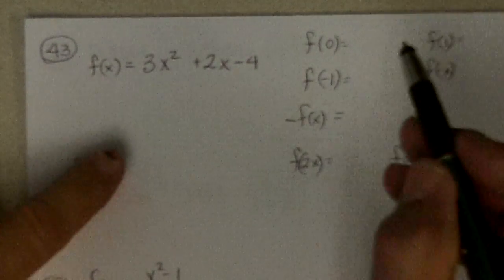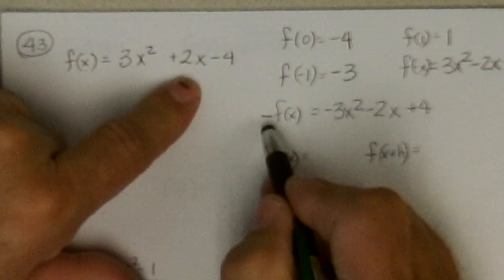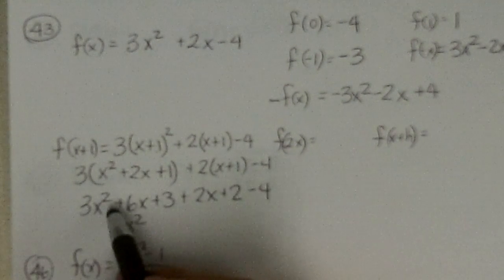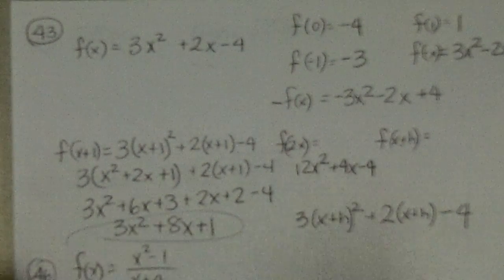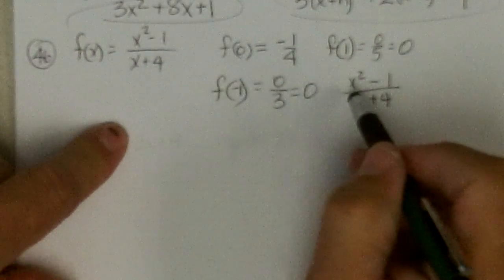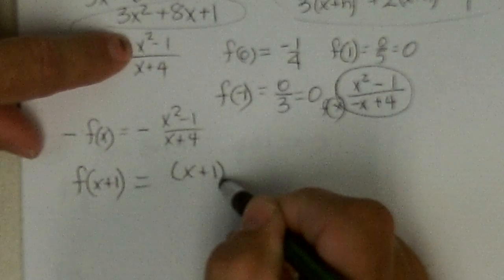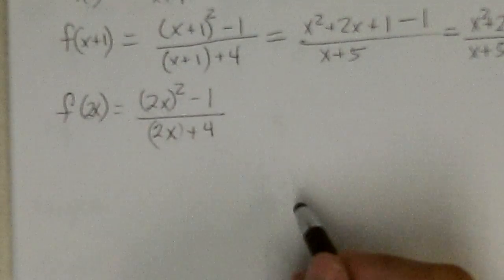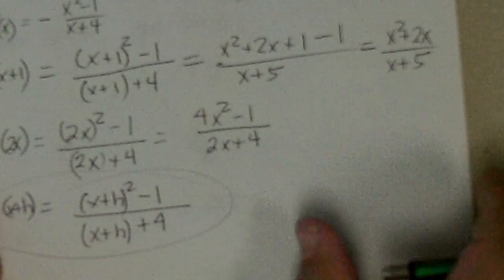153 Sect 2 1 Pbs 43 46